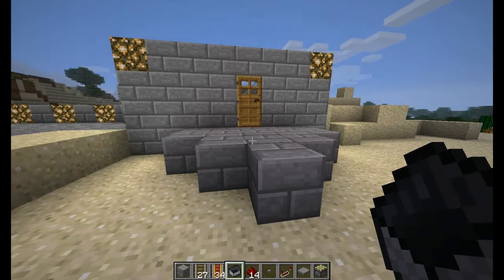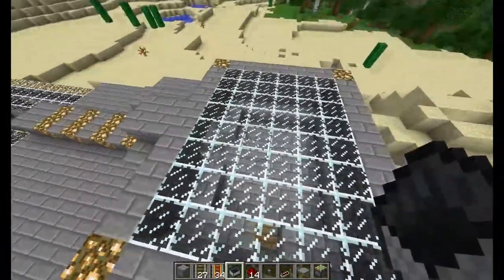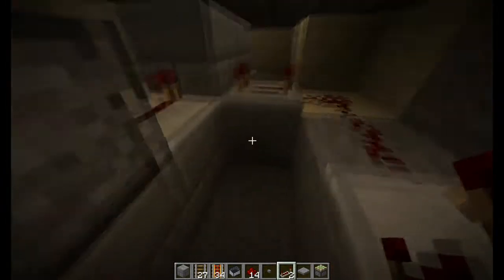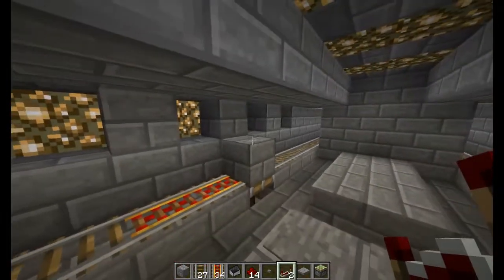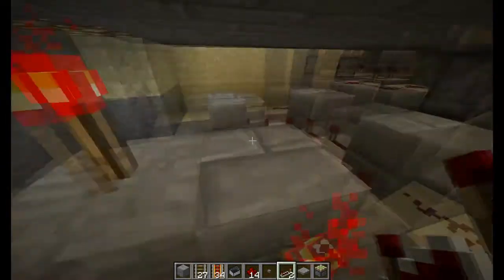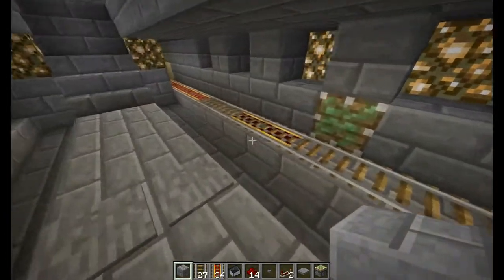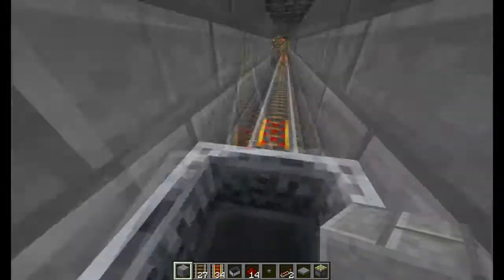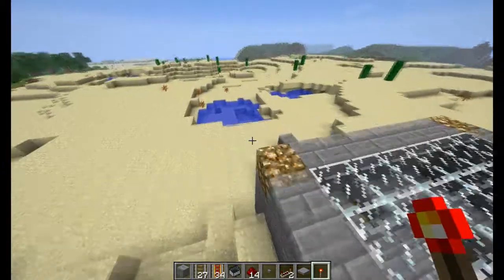Minecraft semi-tutorial - Automatic Minecartstation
INCREDISOME?! How incredibly awesome!

Hey guys!
Hope you enjoy this almost-tutorial of a automatic (?) minecartstation!